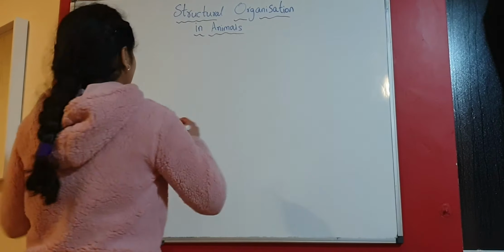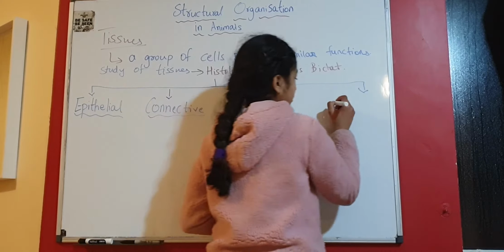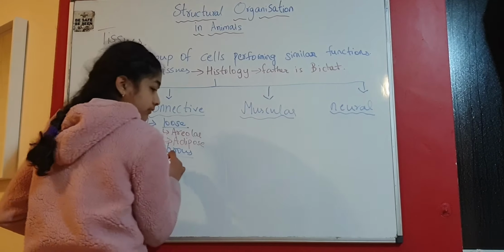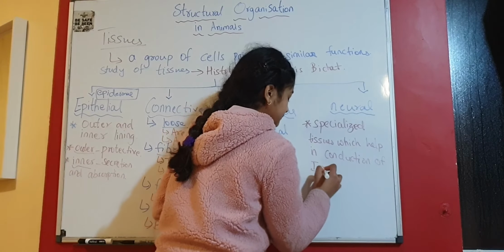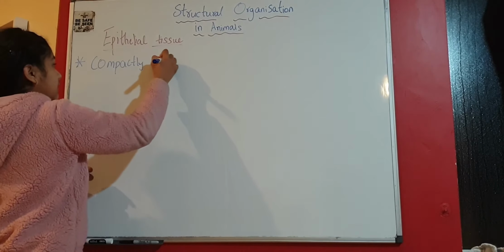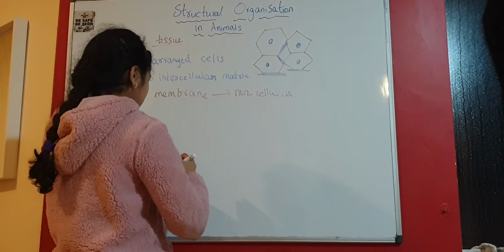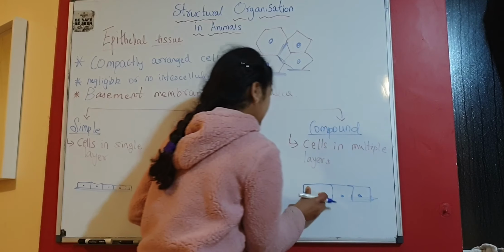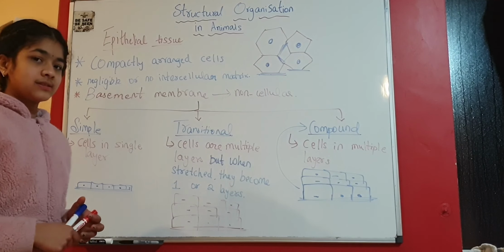Structural Organisation in Animals -- Introduction to tissues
Introduction to tissues.
Types of tissues
Epidermal tissues - types
Structural Organisation in Animals / types of tissues
Important information / epidermal tissues / connective tissues / muscular and neural tissues